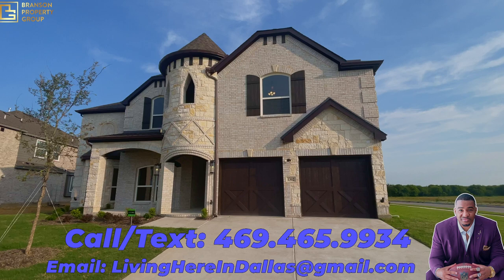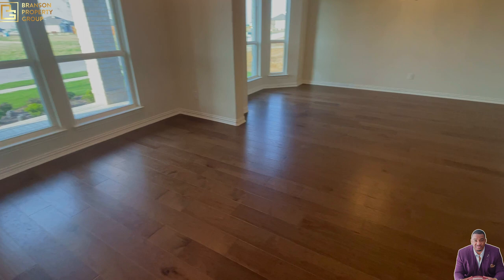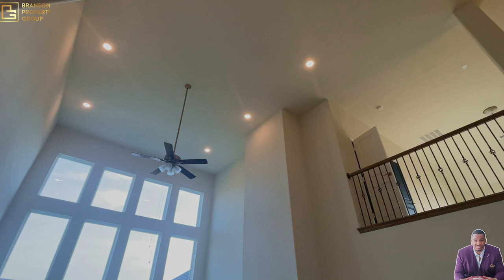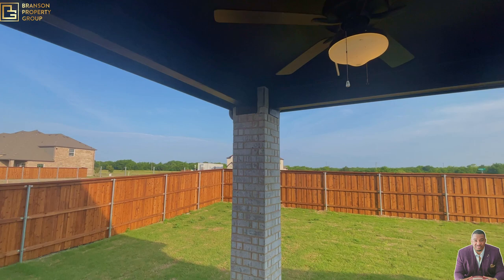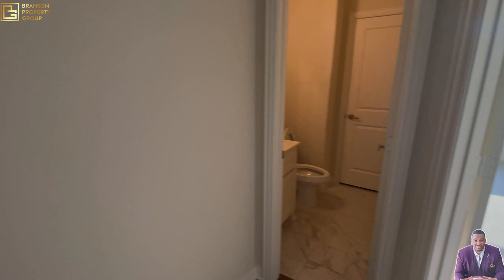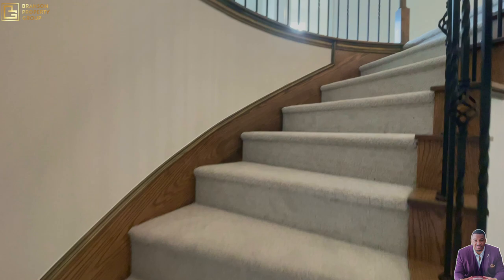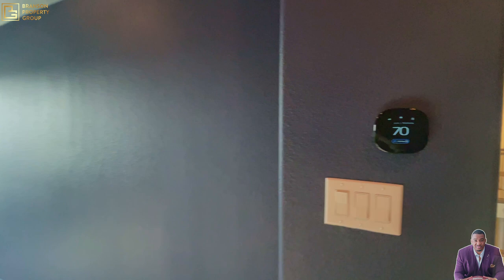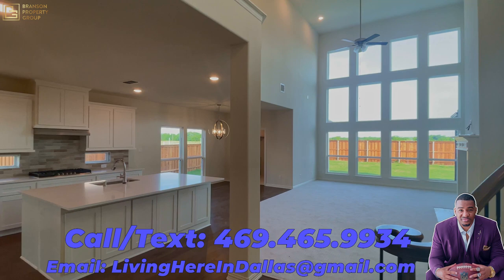NEW HOMES IN FORNEY TX | LAS LOMAS FORNEY TX moving to forney texas Forney Tx Home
Looking for a new home in Forney, TX? Well check out this  Stunning New Build by First Texas Homes. This property is located in the brand new Las Lomas subdivision and is one of the newest FORNEY TEXAS HOMES. These homes are breathe taking and you will want to stay to see the surprise during the video. Their new homes are built with your comfort and needs in mind. They take pride in our new construction homes in Forney, TX and we know you'll be impressed.
Check out this Stunning New Build by First Texas Homes.

🚚 Thinking of moving to Dallas Texas? Let me help!🤠

🏆 Only 1 Realty Group: 9009739